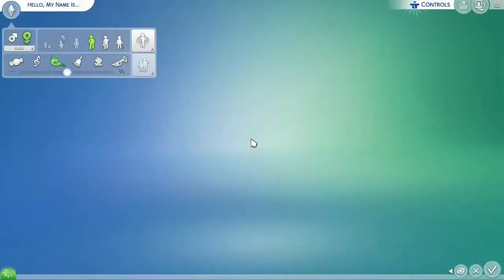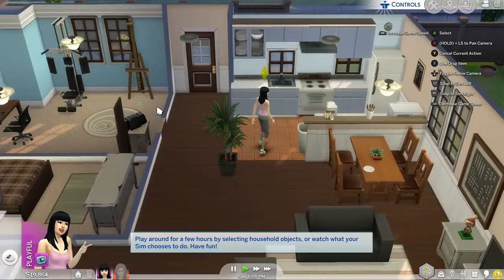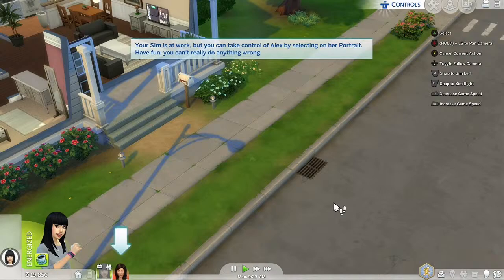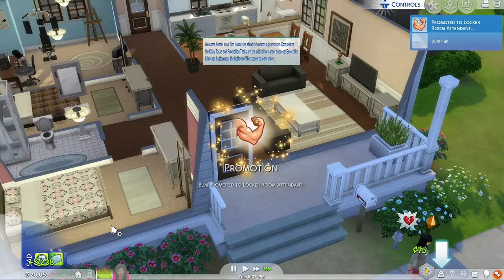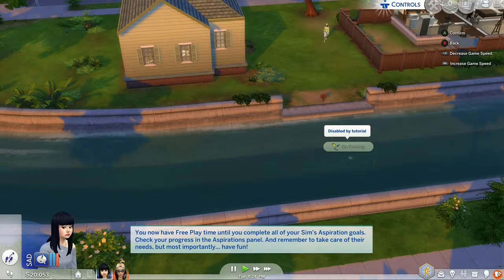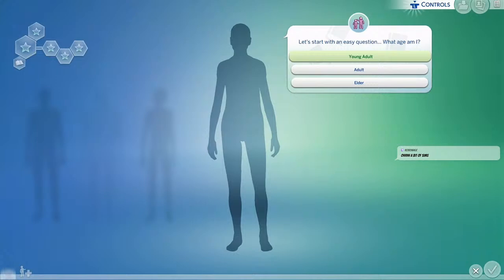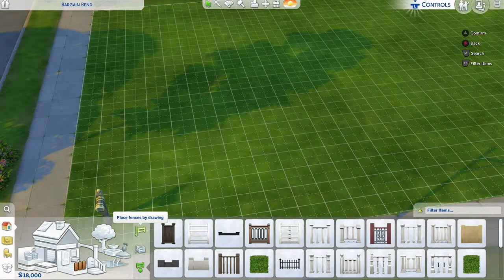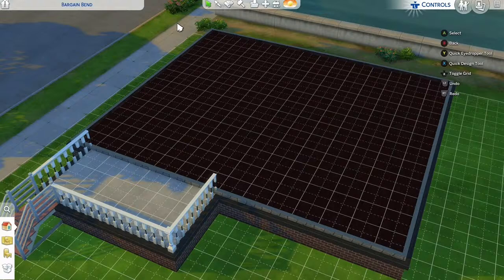THE OMC CHANNEL RANDOM GAMES WEDNESDAY#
Backlog of games to complete 1 out 150